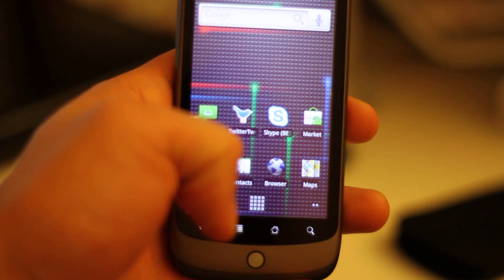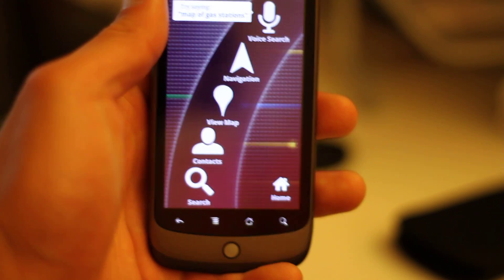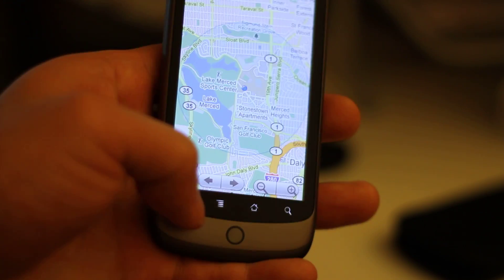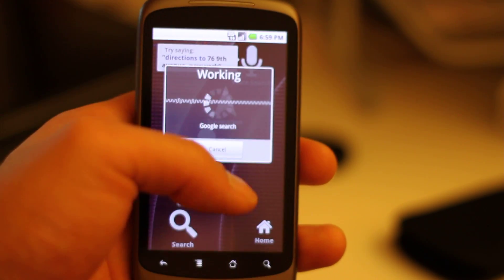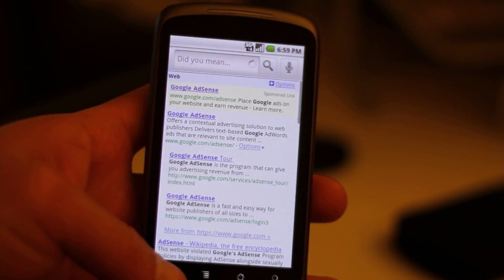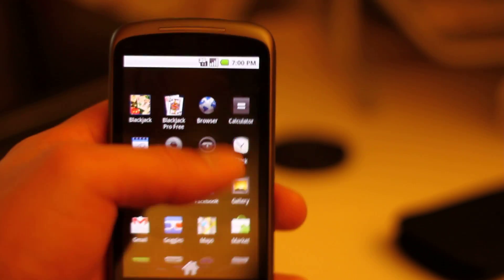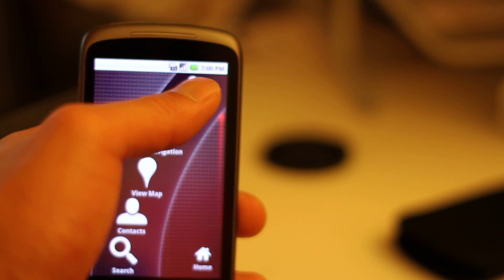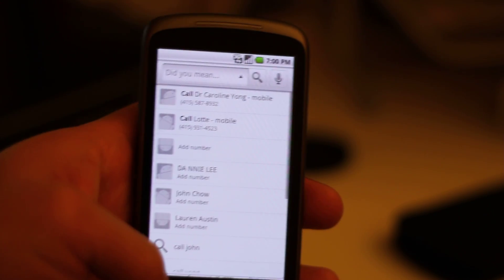Nexus One GoogleMaps Latitude